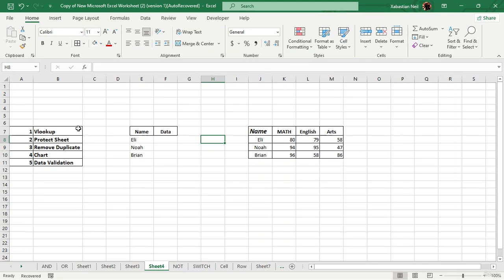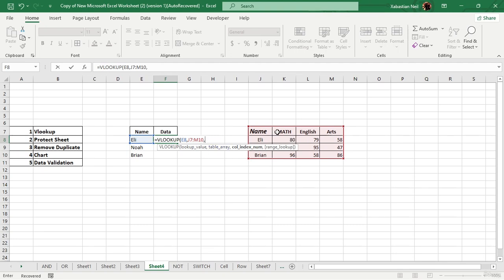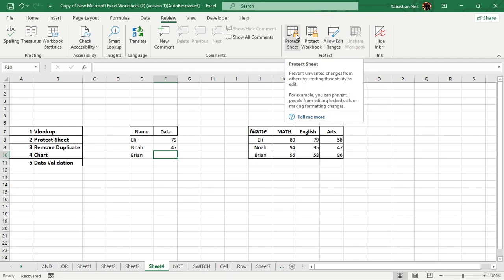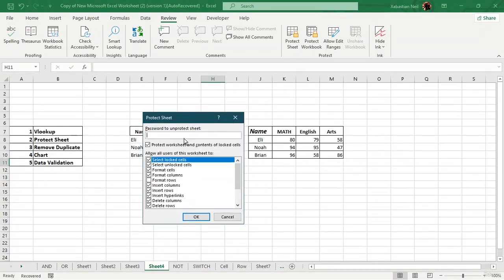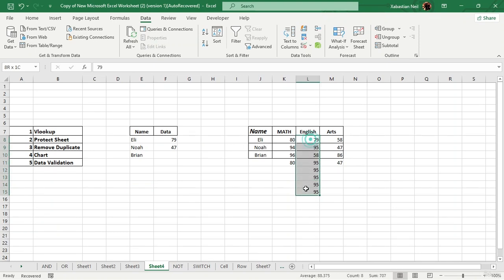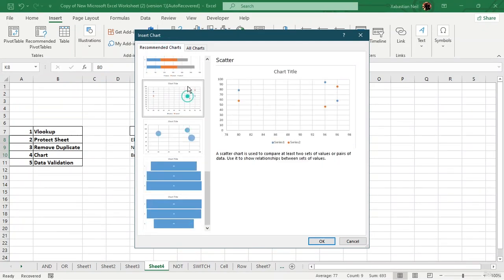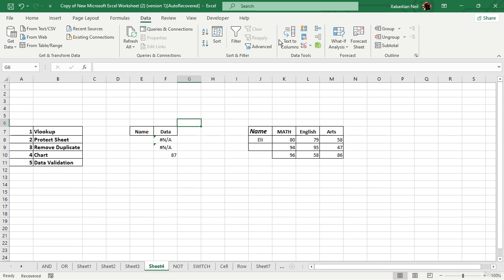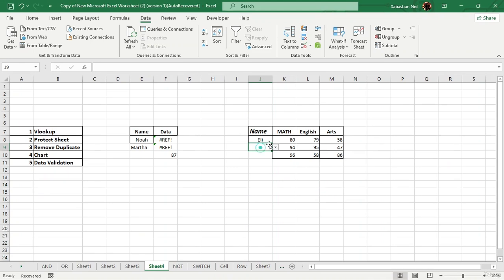Excel Formulas for Job Interview - Advanced Excel Course